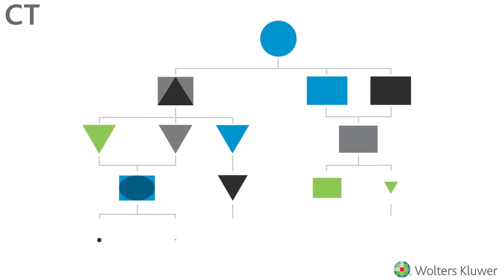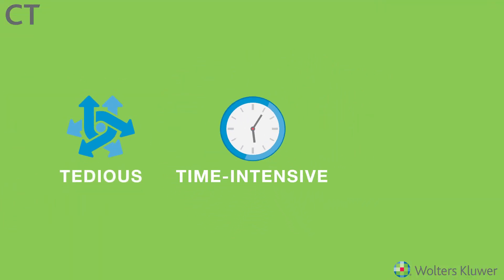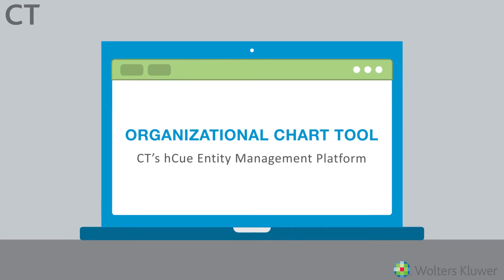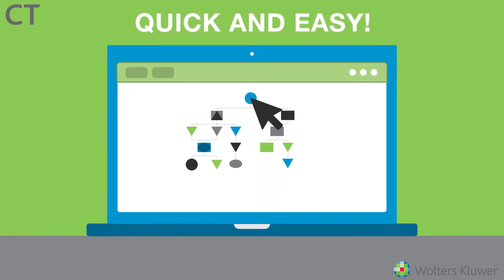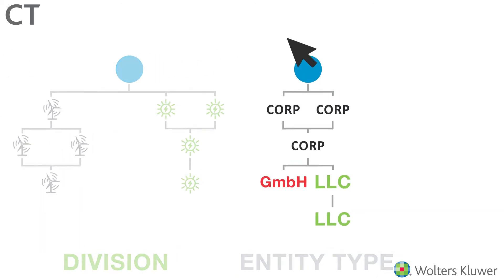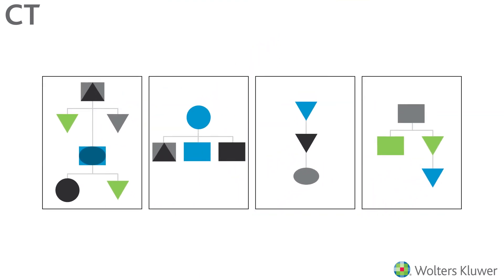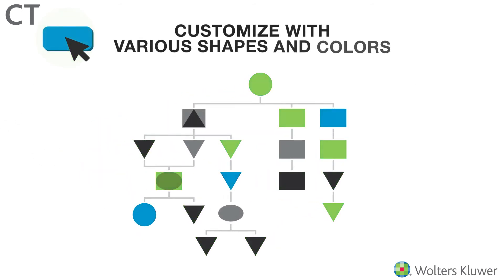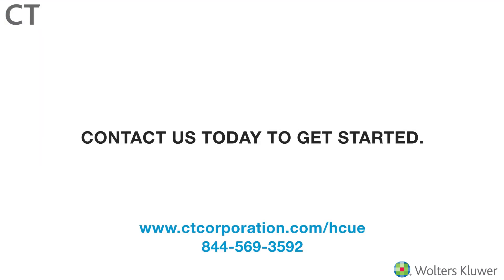Organizational Charts in CT’s hCue Entity Management Platform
Org charts are vital for many business transactions. With the new org charts tool in CT Corporation’s hCue, you can produce customized charts for all your stakeholders in minutes. Get this and more on the best-in-class entity management platform that helps you efficiently and securely manage your legal entity data for local, state, national and global compliance.